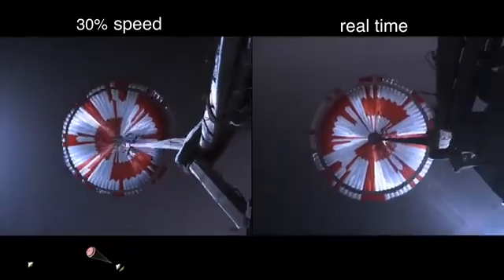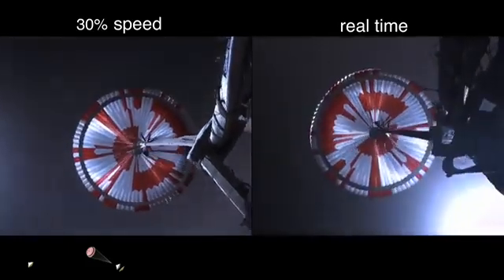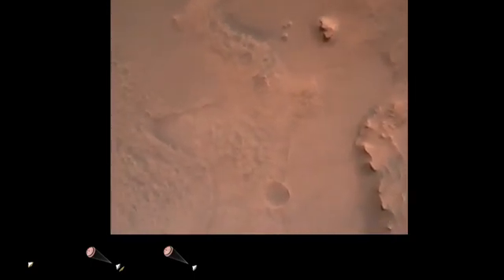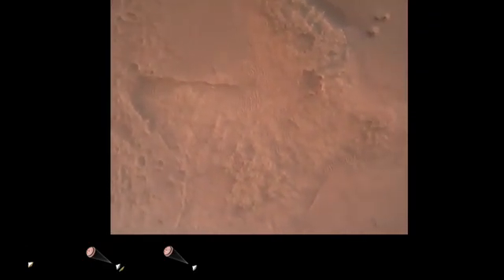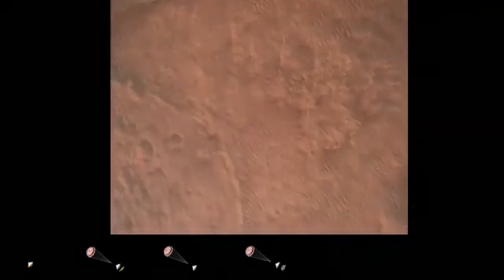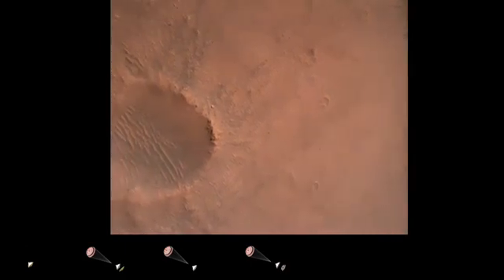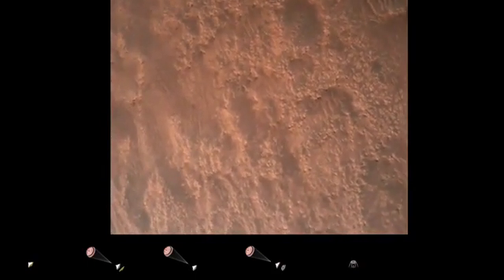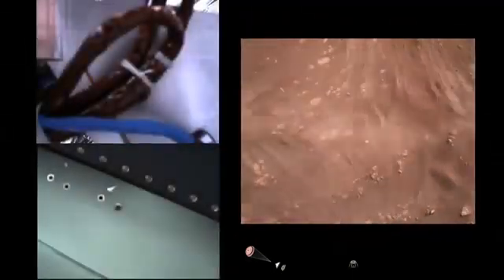NASA показало видео посадки на Марс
NASA показало посадку ровера Perseverance на Марс с камер на его борту. Накануне, ровер совершил успешную посадку на Марс, и проводит там свою миссию. Сколько еще ровер пробудет на Марсе - неизвестно. Посадка стало исторической - впервые человечество достигло Марса.